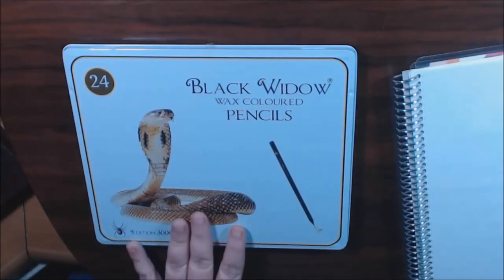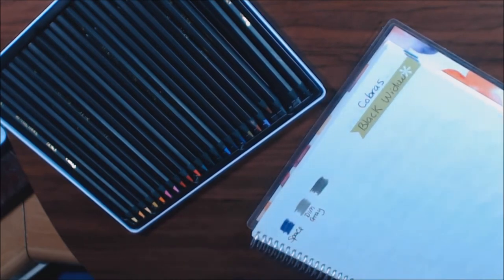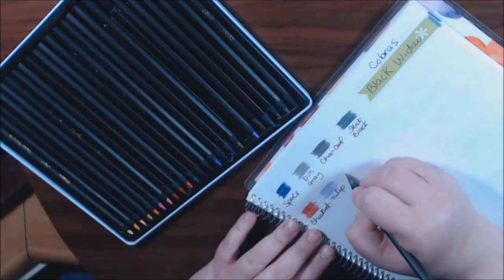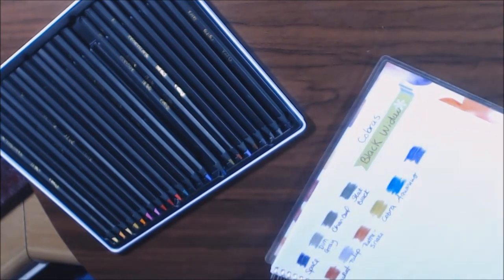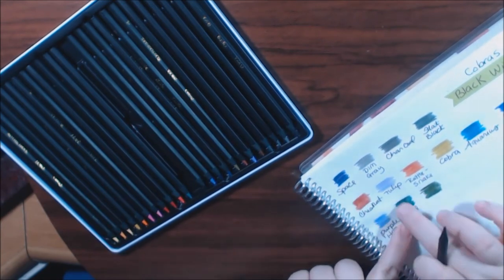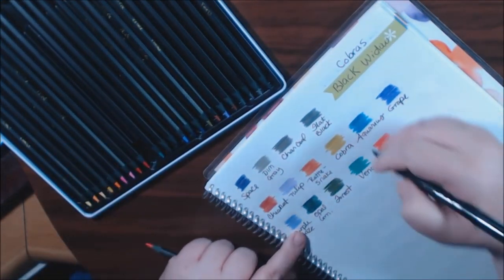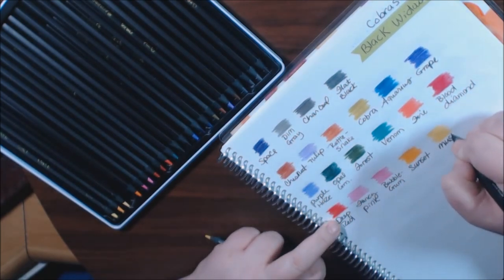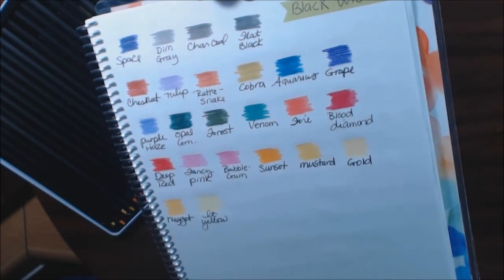Black Widow Cobra Colored Pencil Review